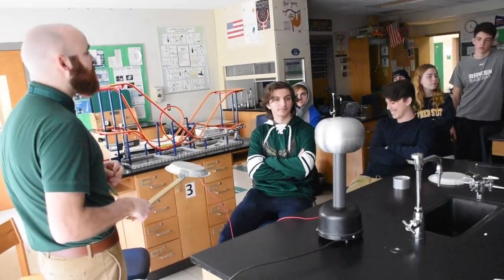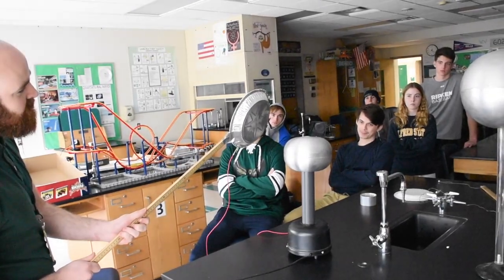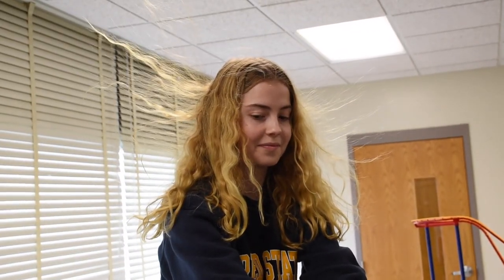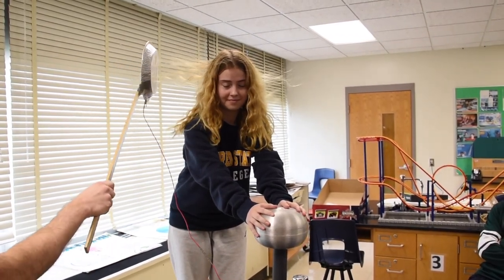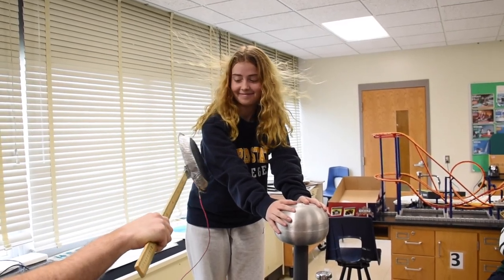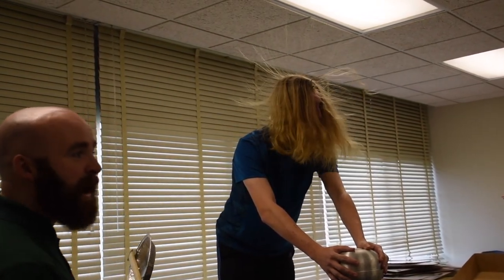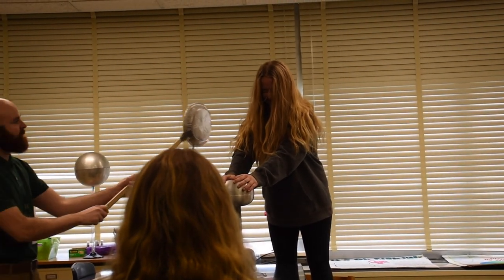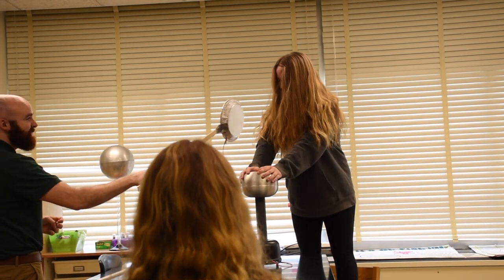Van de Graaff Generator Demonstration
High school science teacher Chris Heimburger dusted off his Van De Graaff Generator this afternoon for a lesson on charged particles for his physics students.

The results were - how should we put it - electrifying.